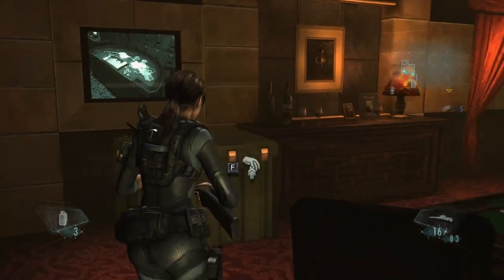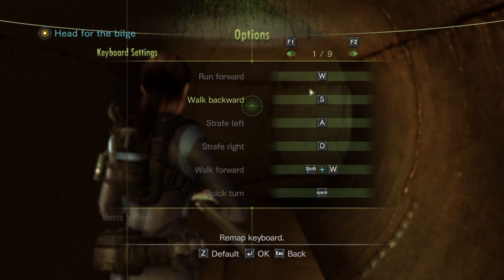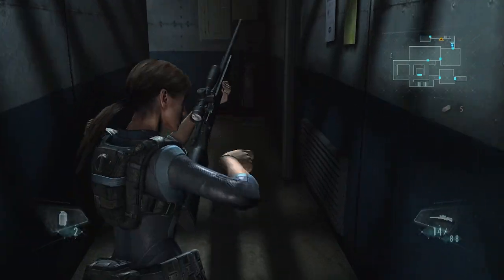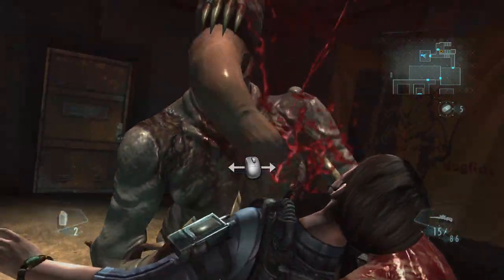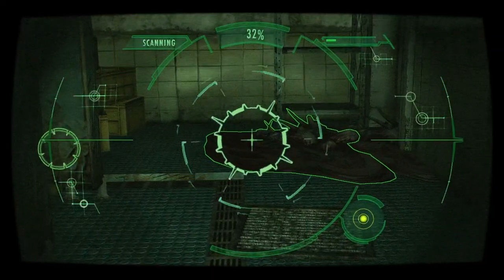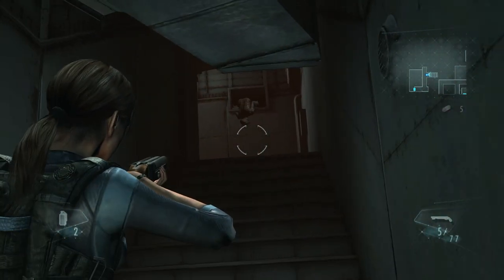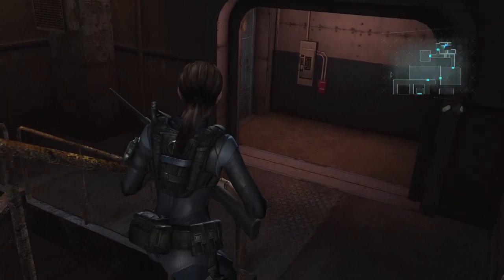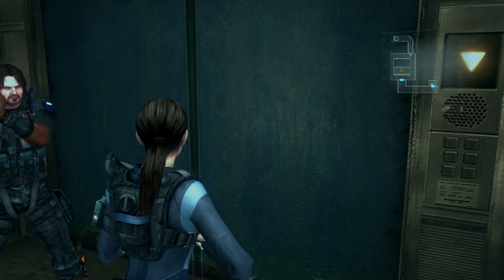Resident Evil Revelations | PC | #7 Found You